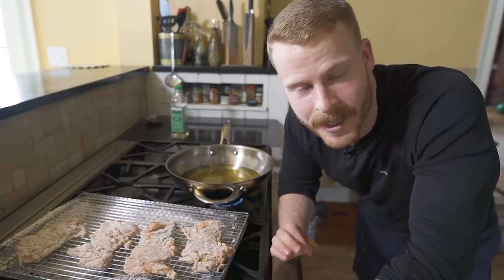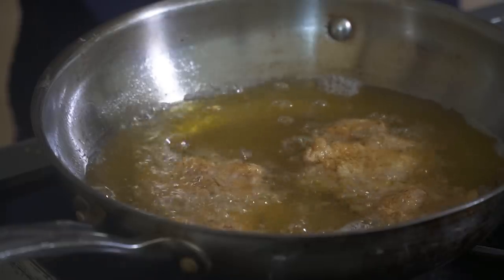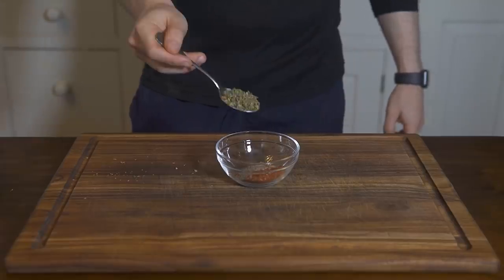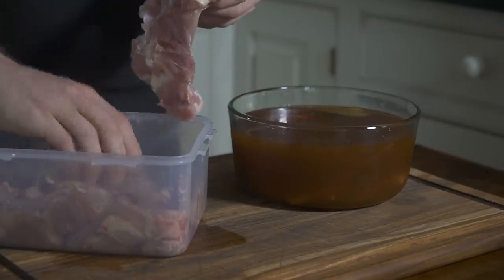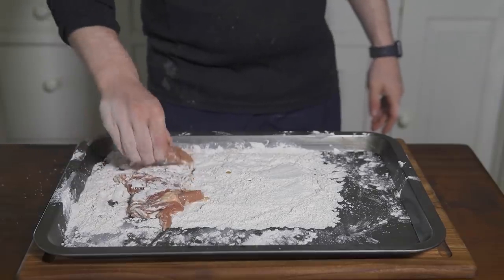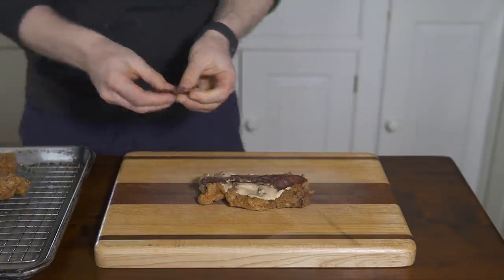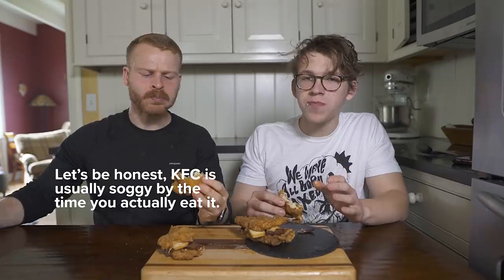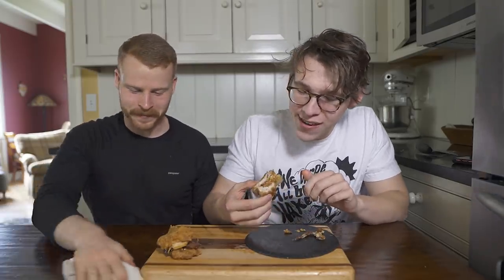Making the KFC Double Down Sandwich at Home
Today we are making a homemade chicken sandwich from KFC, but not just any fried chicken sandwich, we are making the double down. Two pieces of fried chicken with special sauce, bacon, and cheese. It's a beautiful monstrosity of a sandwich. I'll also share some top tips for how to deep fry chicken at home. Let's do this.

► The Food Lab by Kenji Lopez

► CHEAP, but useful Kitchen Gear
- Whetstone for sharpening
- 8-inch Chef's knife
MISC. DETAILS
 Filmed on: Sony a6600 & Sony A6400 w/ Sigma 16mm F1.4
 Voice recorded on Zoom H4n with lav mic
Edited in: Premiere Pro